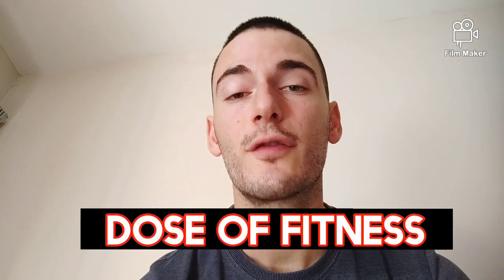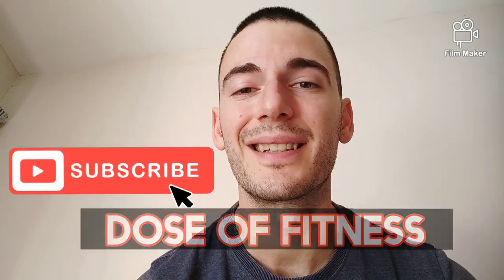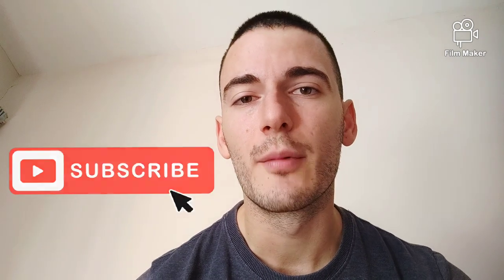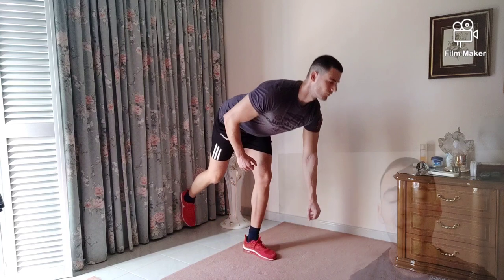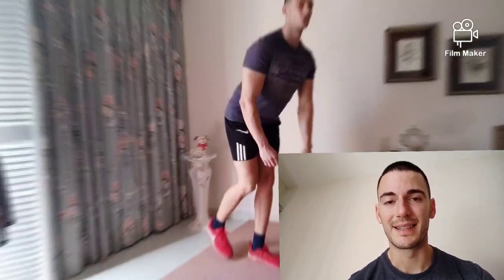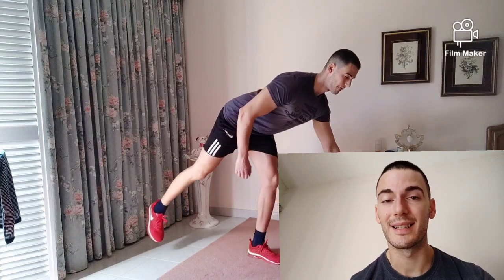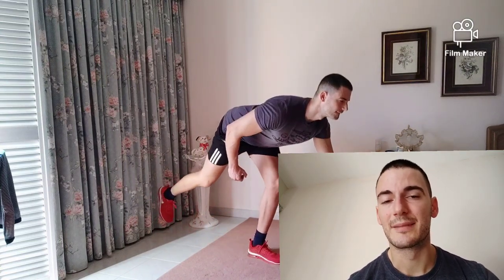How To Do The Single Leg Deadlift - The Right Way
The single leg deadlift is a great way to engage and work on multiple muscles at the same time!
This exercises increases your stability, endurance and strength! It is a great exercise that you must start doing to have a great core, glutes and lower back gains! Doing this exercise correctly will benefit you BUT doing it wrongly might cause some injuries! If you are a BEGINNER at this try it out first without weights then progress slowly!!

Can you workout in crocs?

2 ways how I destroyed my body without objects and equipment

For the best exercises for a 3D shoulder look check this